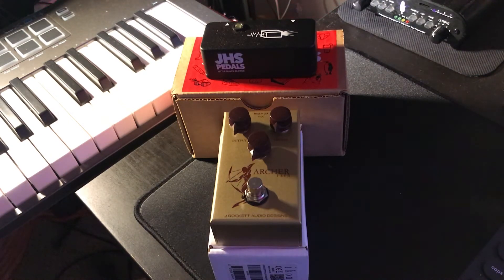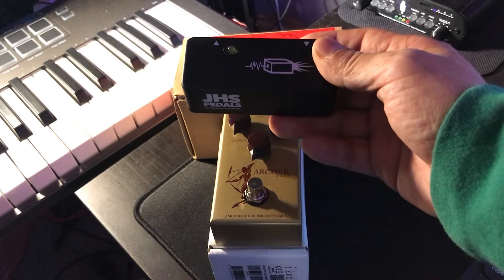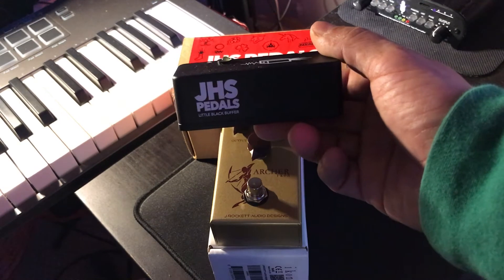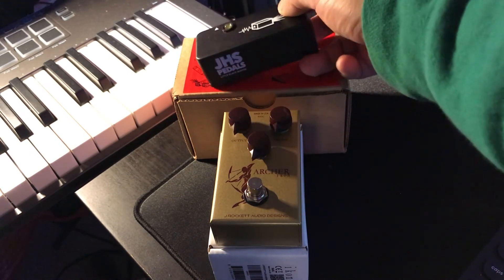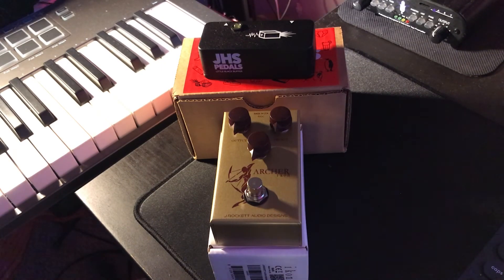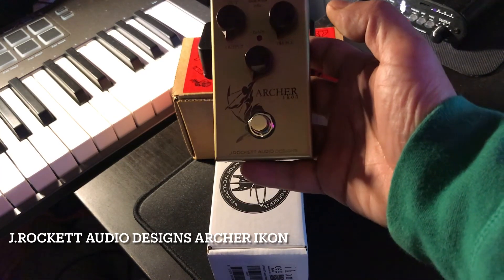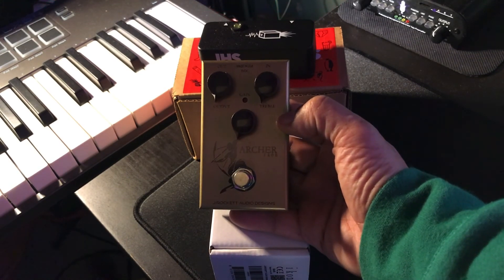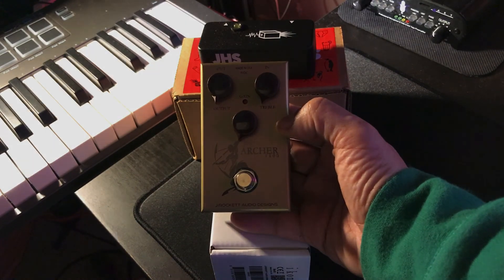Got A Couple New Cool Pedals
Upgrading my pedals effects chain with the JHS Little Black Buffer Box and J. Rockett Audio Designs Archer Ikon